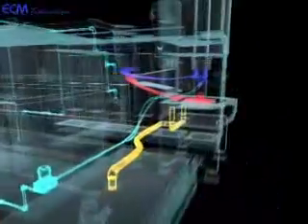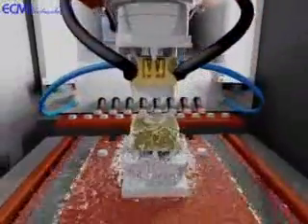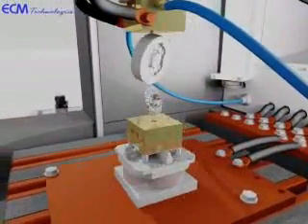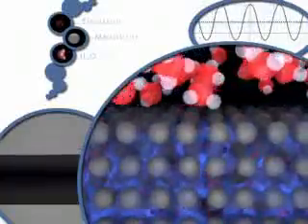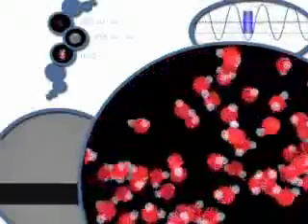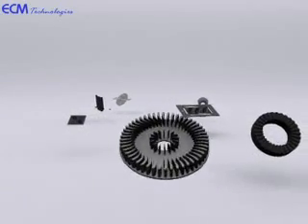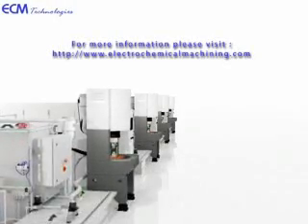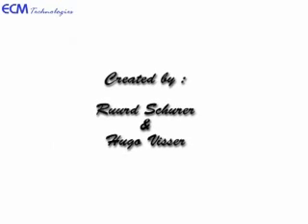ECM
ecm is a non conventional metal machining process based on electrolysis.